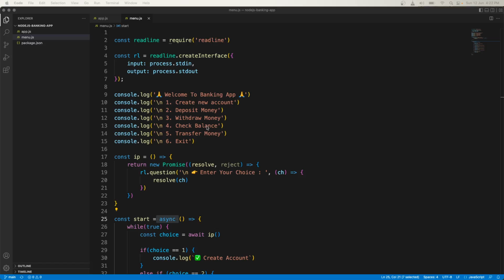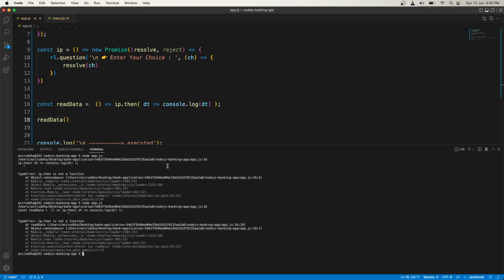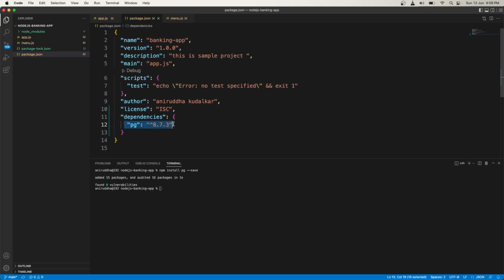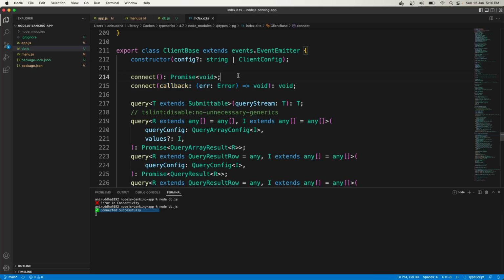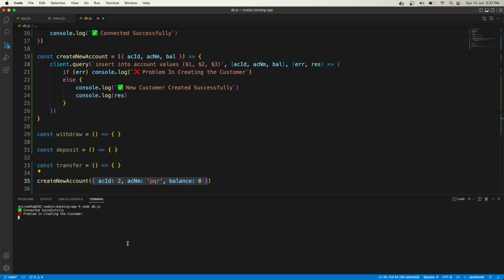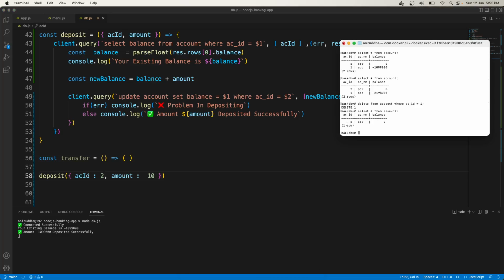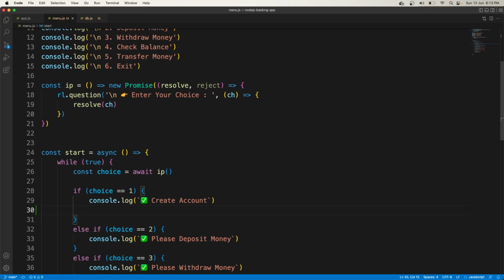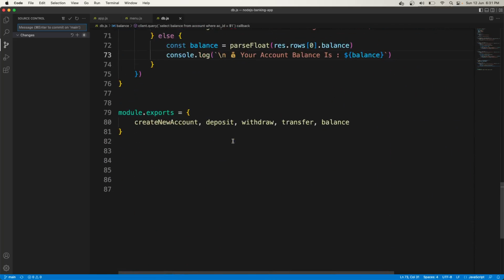NodeJs Project - Banking Application - Part 2 - Postgres SQL Connectivity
Dear Learners,

This is second video in the series of NodeJs Project Banking App. In this video, I have covered database operations completely. This video emphasises on Postgres Sql connectivity and other operations.

- nodejs tutorial
- nodejs projects
- mean stack project
- postgres sql connectivity
- nodejs postgres sql
- nodejs postgres sql crud operations
- postgres express react node
- postgres express js